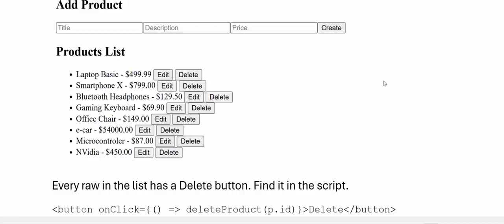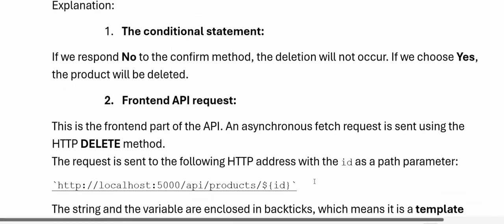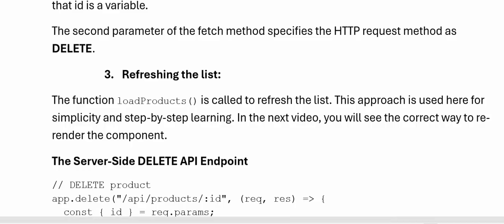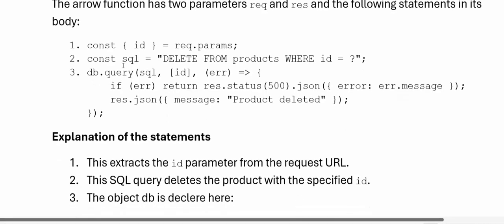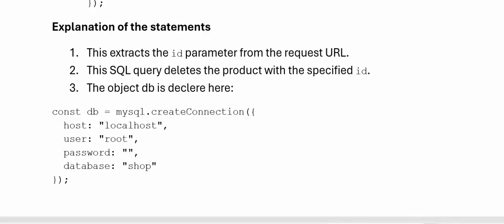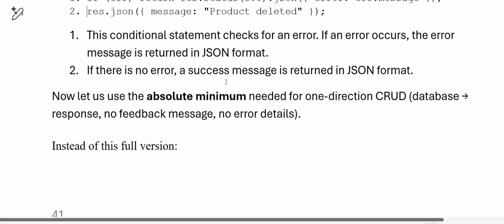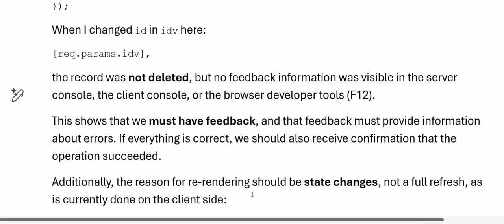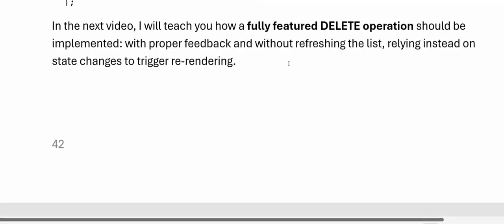React CRUD explanation – Delete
Learn how to implement the DELETE operation in a full-stack React + Node.js + MySQL app!

In this video, you’ll see step by step:

How each row in a React list has a Delete button

How onClick calls the deleteProduct(id) function

How to send an HTTP DELETE request with fetch()

How template literals (${id}) work in JavaScript

How to set up a DELETE API endpoint in Express

How to delete a record in MySQL using db.query()

Why server feedback is important and how to handle errors

We also cover:

A minimal DELETE implementation (database → response)

Why proper feedback and state updates are better than refreshing the page

✅ Next video: Learn a fully featured DELETE operation with feedback and React state-based re-rendering.

🔑 Keywords / Tags (SEO Optimized)
React CRUD tutorial
React delete button
React fetch delete
React onClick delete
React state update
React list delete item
Full stack React Node MySQL
Express delete API
Node.js CRUD tutorial
MySQL delete record
React beginner tutorial
JavaScript template literals
React frontend backend tutorial